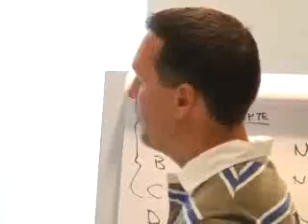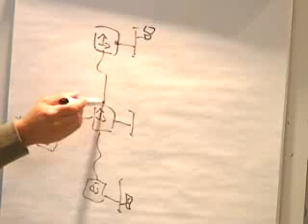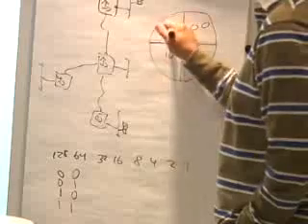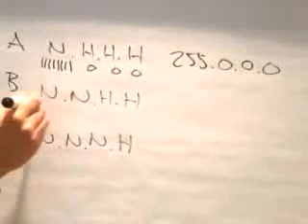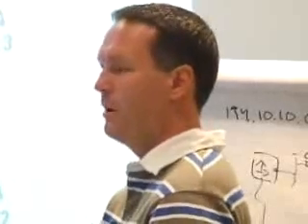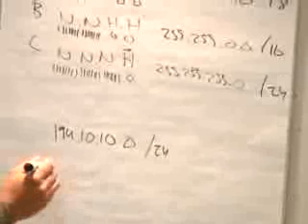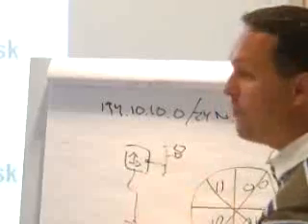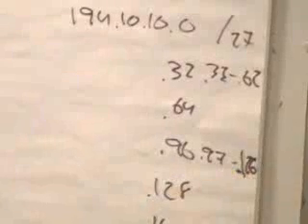IPFundamentals060831e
IP Fundamental